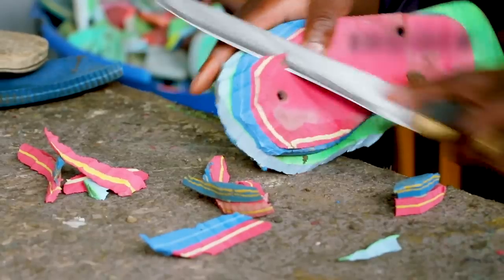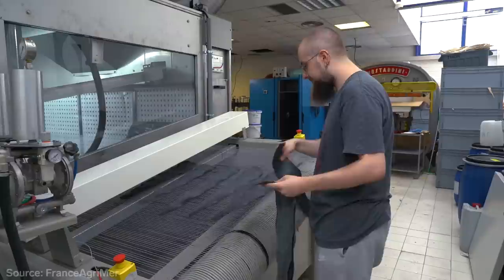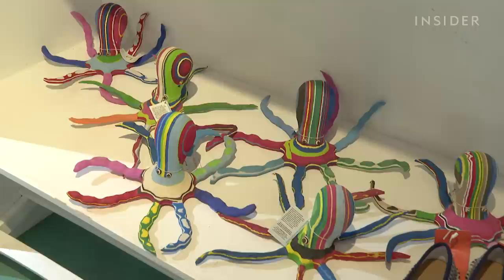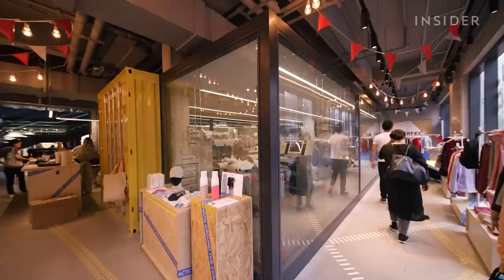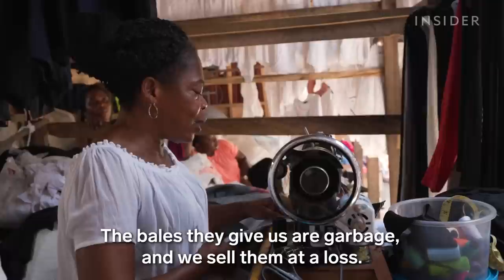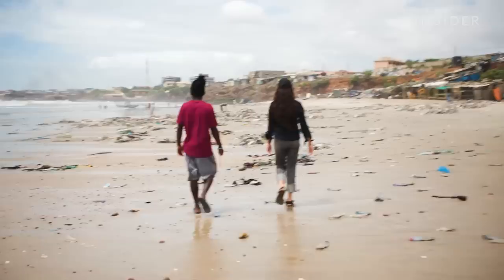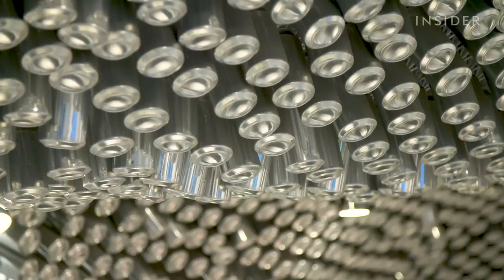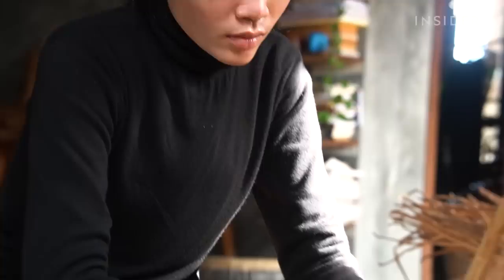5 Products Helping The Fashion Industry Tackle Its Massive Waste Problem | World Wide Waste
From turning old flip-flops into art, to making sneakers out of old plastic bags, these businesses are where fashion meets worldwide waste.

00:00 Introduction
00:30 Fish Leather
05:31 Flip Flop Art
10:56 Plastic Shoes
17:13 Ghana Clothes Market
27:01 Bottletop Handbags
31:55 Water Hyacinth Bags
36:26 Credits

How Fish Skins & Flip-Flop Statues Could Help The Fashion Industry Tackle Its Massive Waste Problem